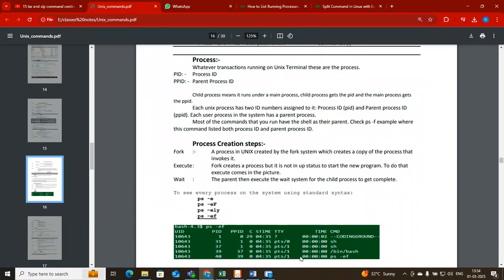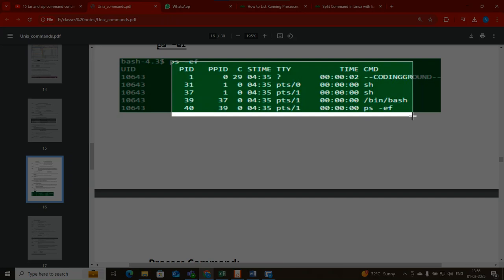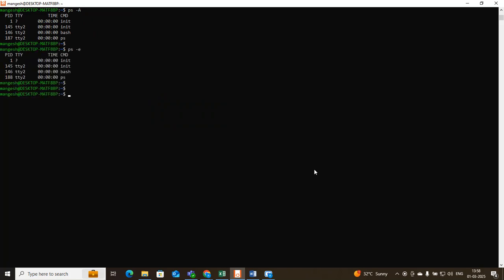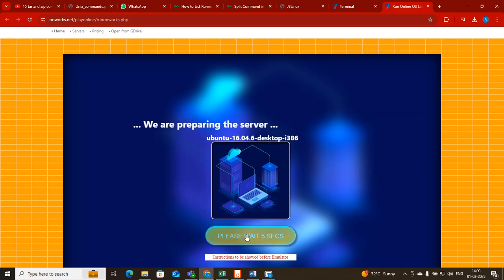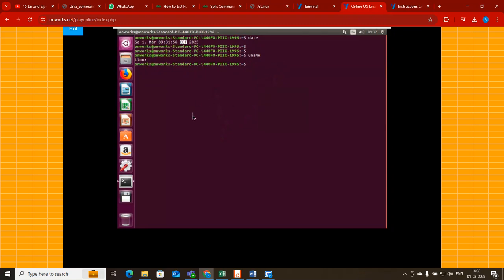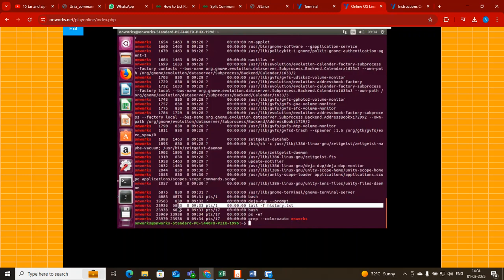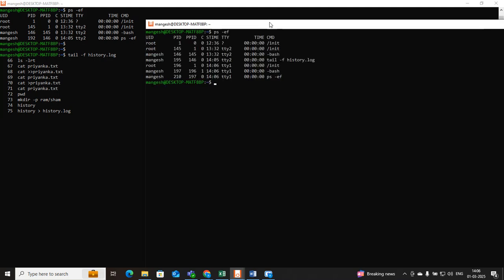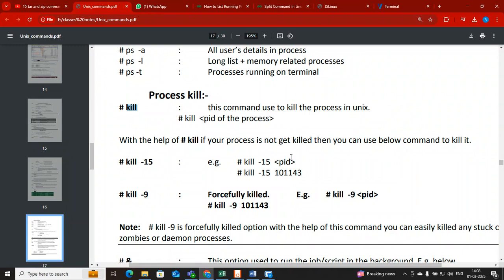17 - Process commands in UNIX / LINUX - ps and kill command Practice.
This video will cover practice of ps and kill commands.